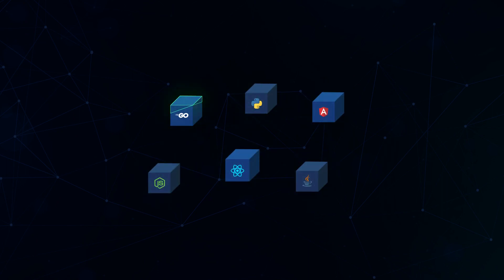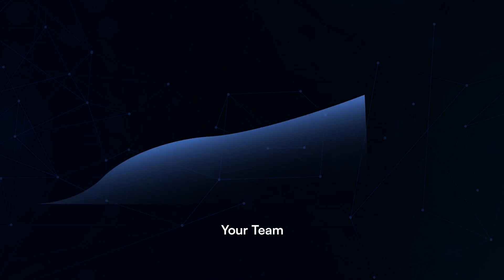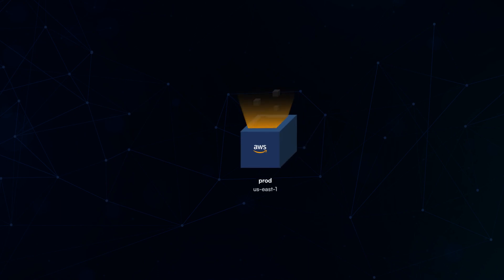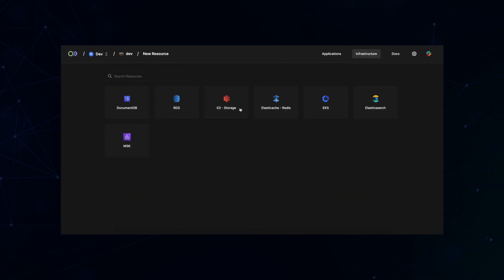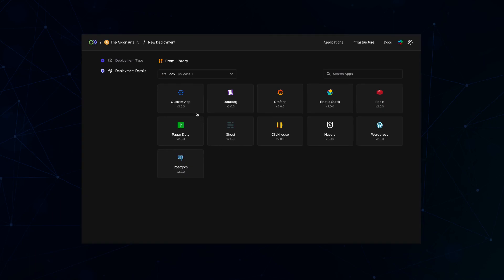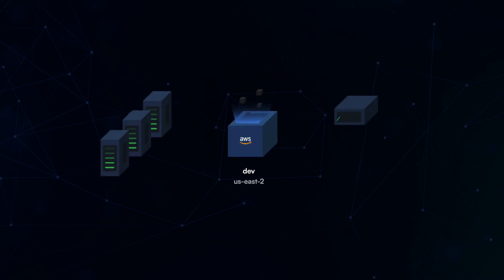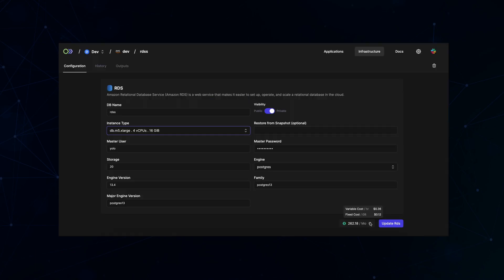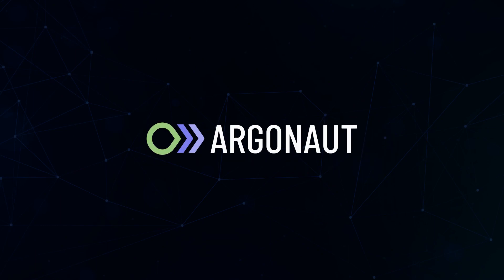Meet Argonaut - Your Dream DevOps Platform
Argonaut is a single pane for all your infrastructure and cloud deployment needs. Accelerate by self-serving production-ready infrastructure and customize as you scale. Set up automated deployments of your application in 5 minutes and get back to building stuff that matters.